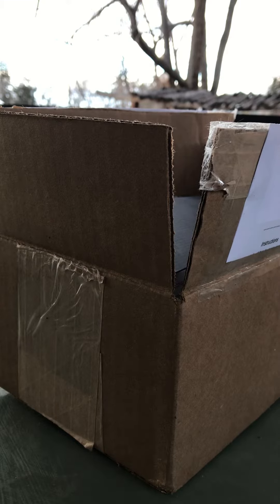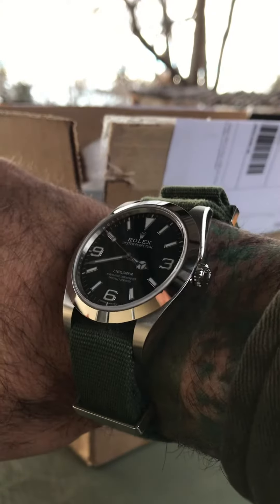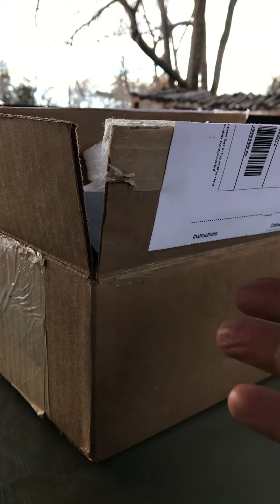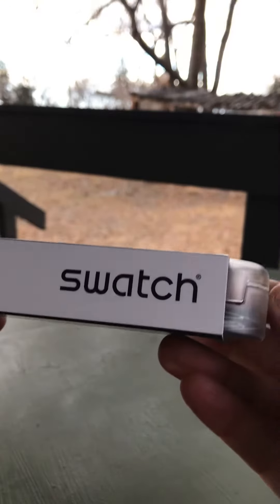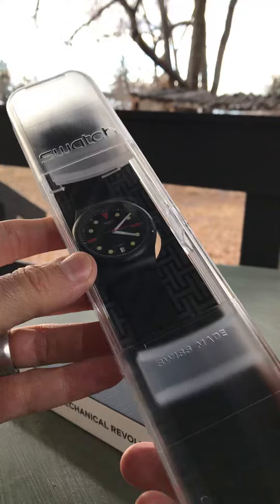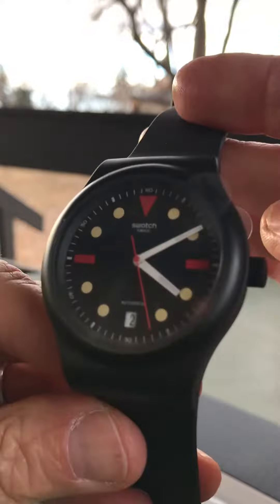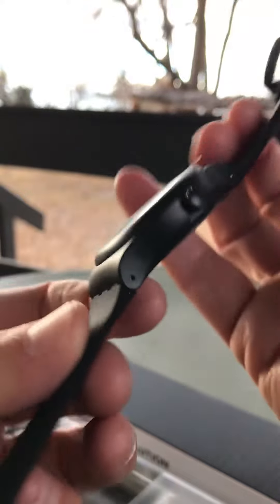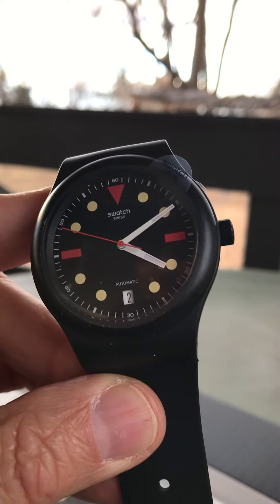New Watch Unboxing!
Hey guys it’s Ty here with another new watch unboxing! Enjoy and have a great Friday ✌️🙏